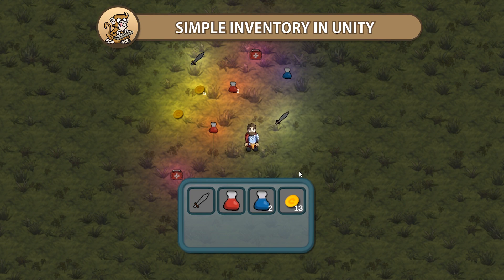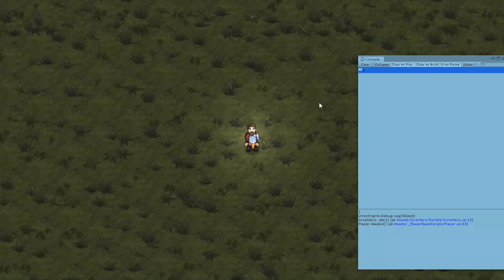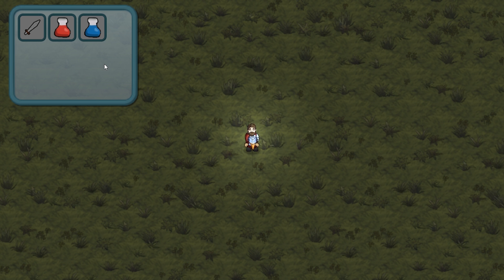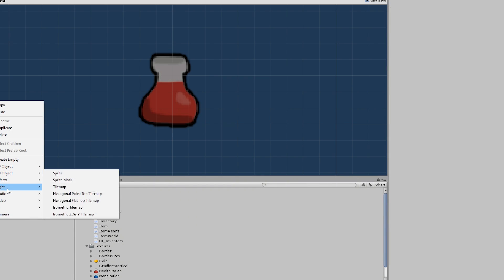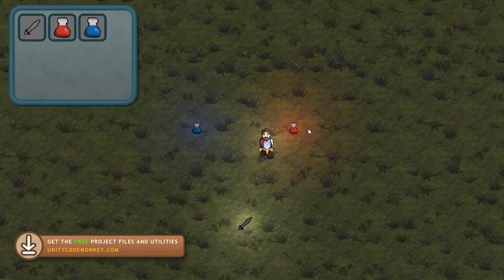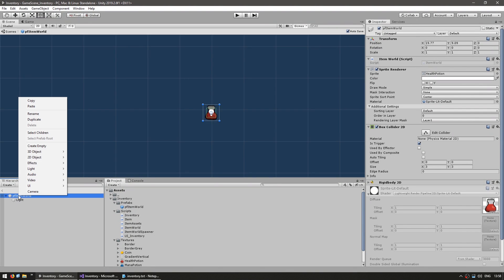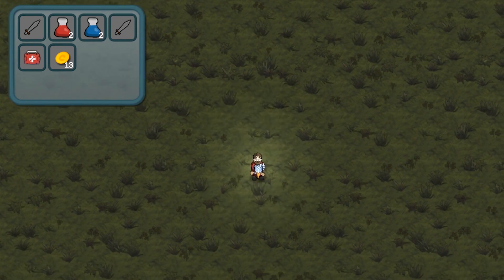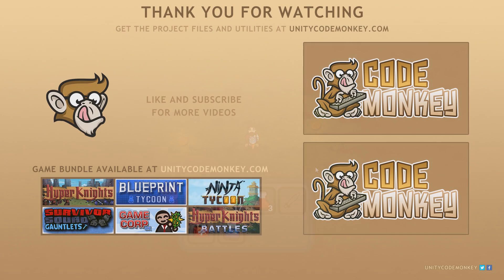Simple Inventory System in Unity (Store, Use, Stack and Drop Items)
Let's make a really nice simple but robust Inventory System. We can store, use and drop items and also apply this same class to Enemies and make them drop Items on death.